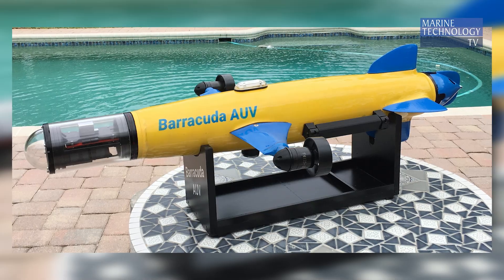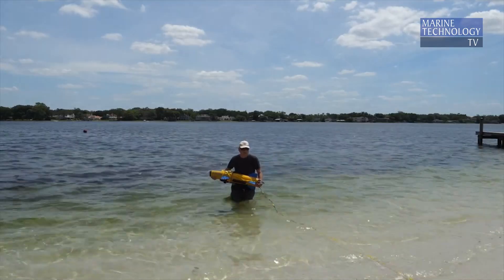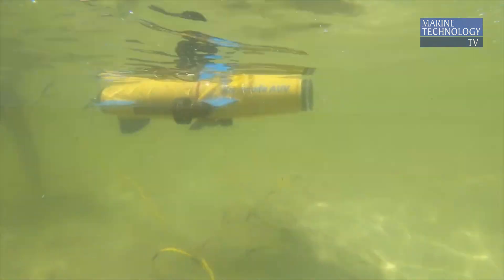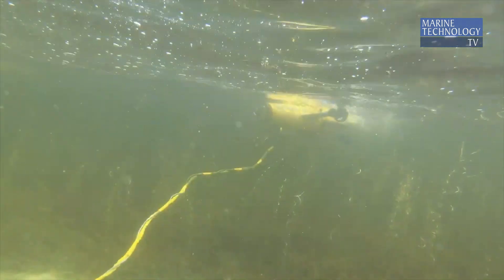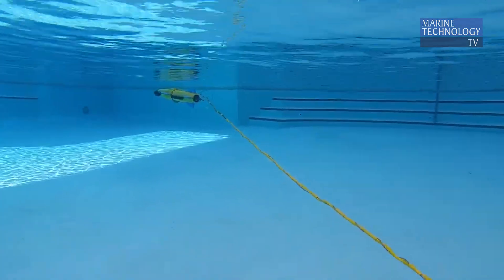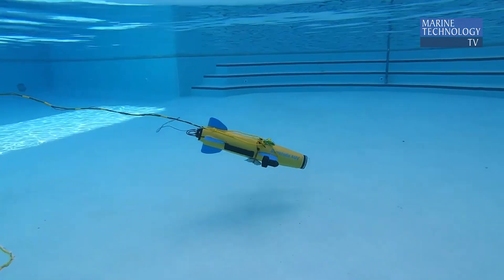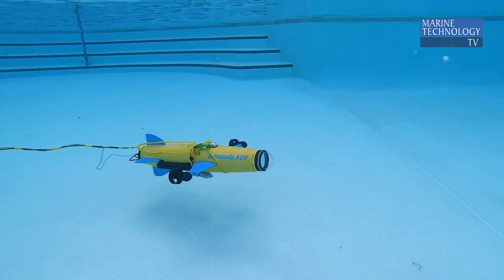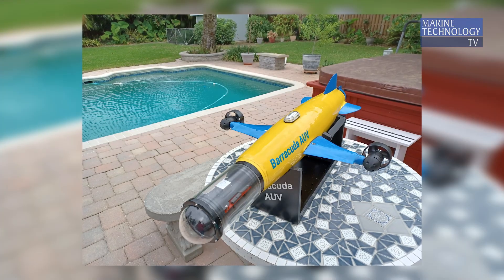Meet the Affordable Barracuda AUV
Born from the Shell Ocean Discovery XPrize, Tampa Deep Sea Xplorers today offers the Barracuda autonomous underwater vehicle. With its affordability, it ability to be launched and recovered by hand, and its 600 ft. depth rating, this capable AUV is targeting organizations that need big ocean information on a more modest budget. Ed Larson, Founder & CEO, and Joe Daum, CFO, discuss the details with Marine Technology TV.